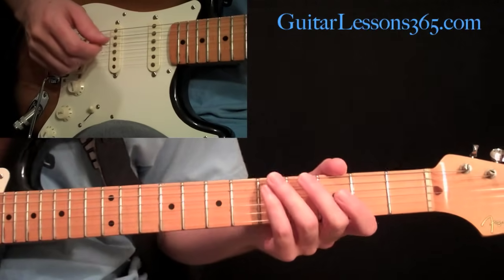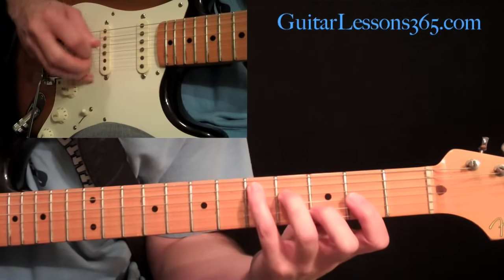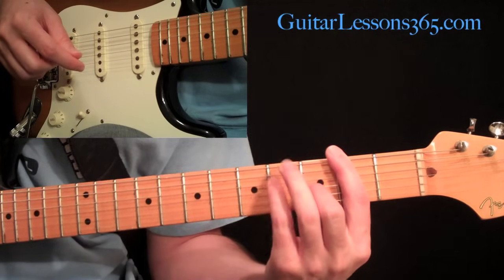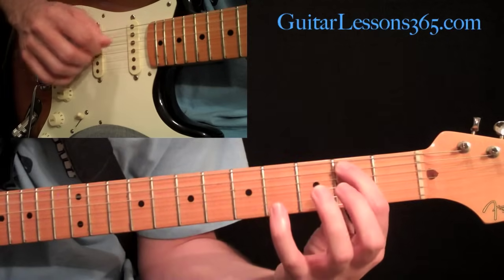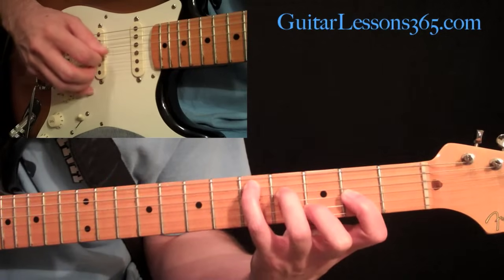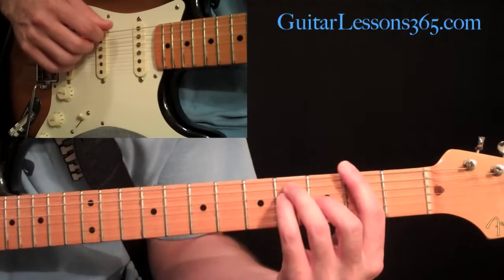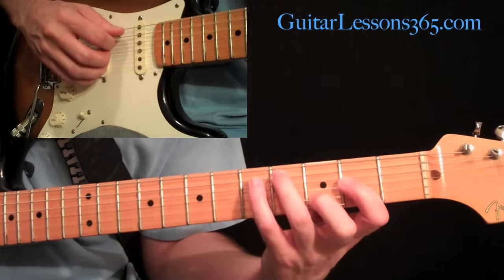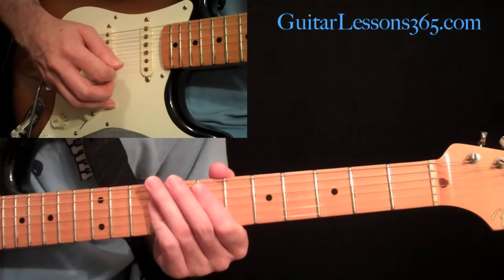Red Hot Chili Peppers - Under The Bridge Guitar Lesson Pt.1 - Intro & Verse One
Click here for my Red Hot Chili Peppers playlist featuring ALL of my RHCP song lessons!

In these video guitar lessons you will learn note-for-note how to play "Under The Bridge" by the Red Hot Chili Peppers.
John Frusciante uses everything from hybrid picking to funky right hand rhythms throughout "Under The Bridge" to create a guitar masterpiece within this classic ballad. This song is a great study in the guitar style of John Frusciante with lots of funky Hendrix style chords and interesting chord voicings.

Throughout these video guitar lessons you will learn every section of "Under The Bridge" broken down slowly just like John Frusciante plays it. Then, after breaking the entire piece down you will have the ability to follow along with the full performance video where you can finally put everything together that you learned into a nice complete piece of music.